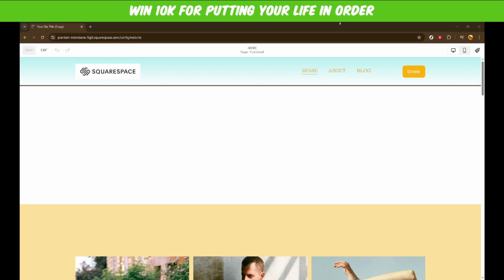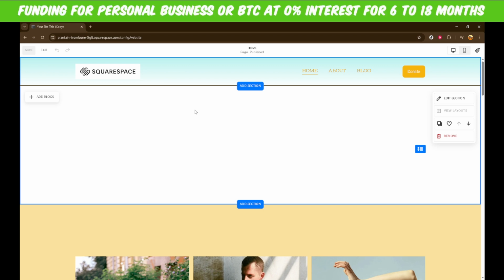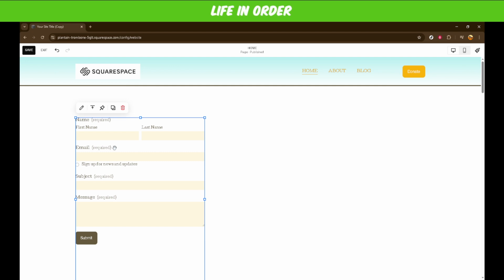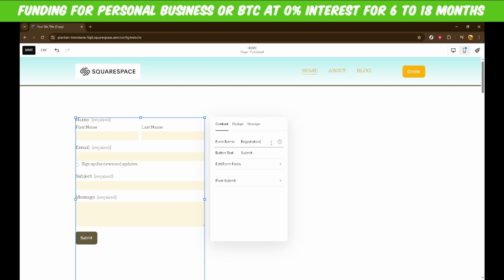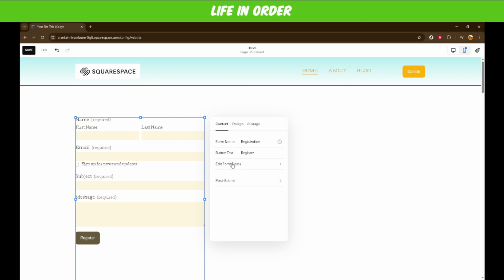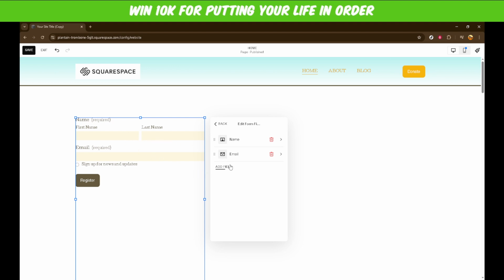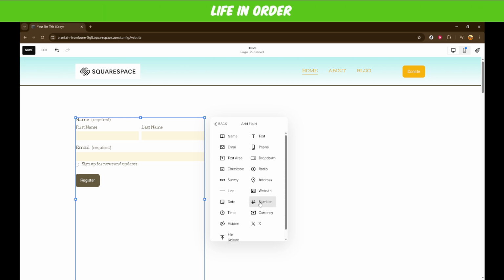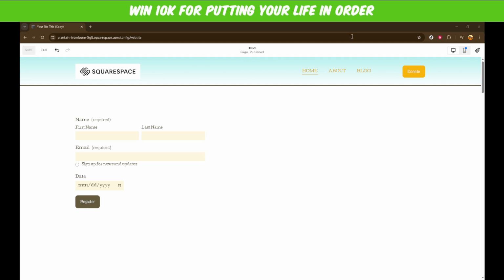How to add a registration form on Squarespace { 2025 edition }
How to add a registration form on Squarespace